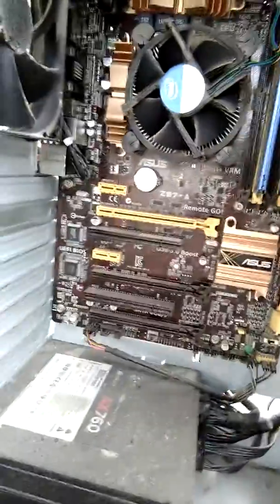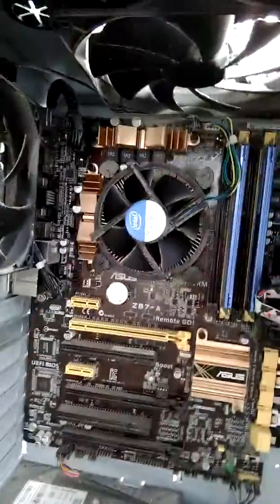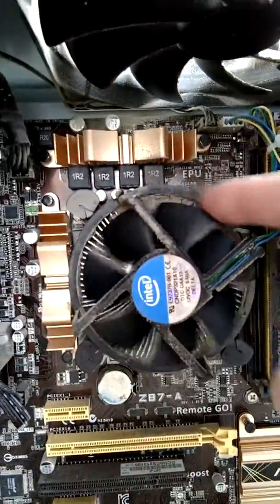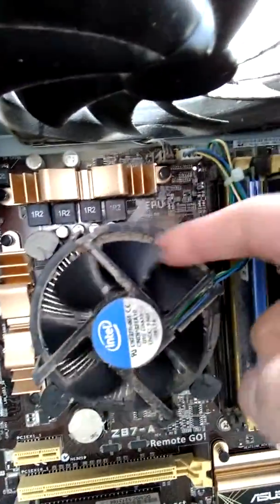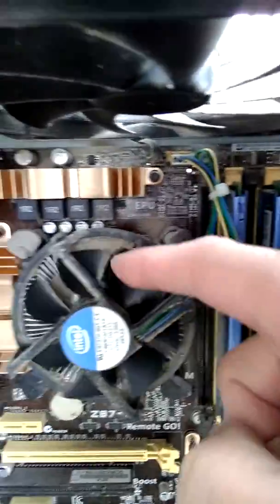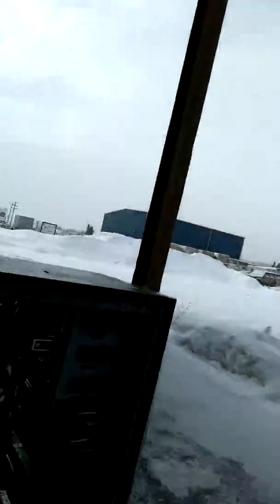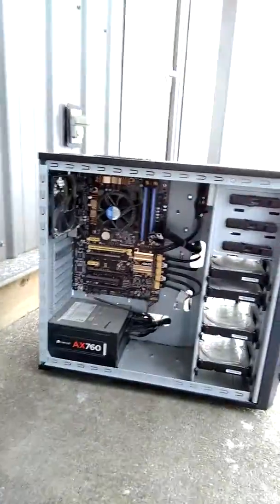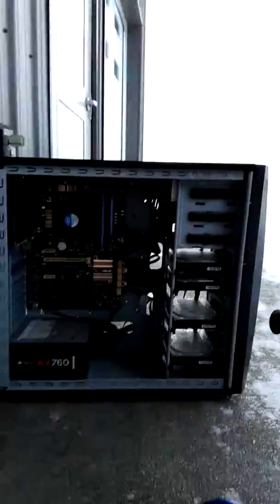04-05-2017 - How to clean a computer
I have yet to see a computer network, server closet, server room, server "desk", that has been physically kept clean. It seems that keeping IT equipment "clean" seems to be forgotten when it comes to the physical aspects of being "clean". In this video I'll show you a quick way that we can clean neglected systems, and more importantly, what a neglected system looks like.